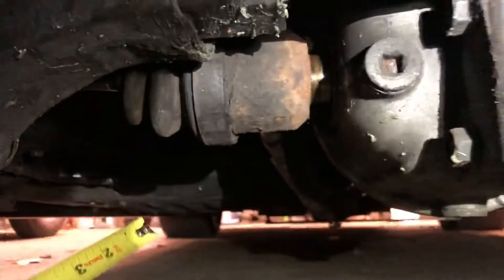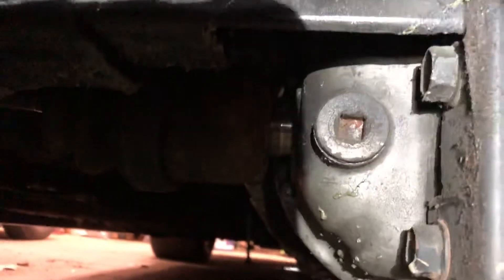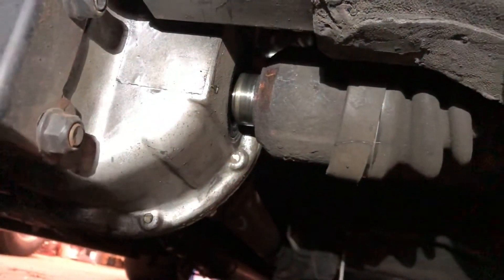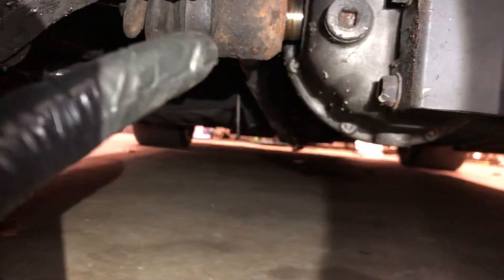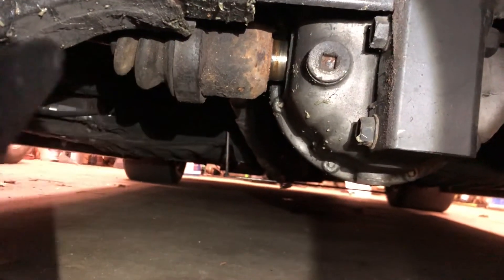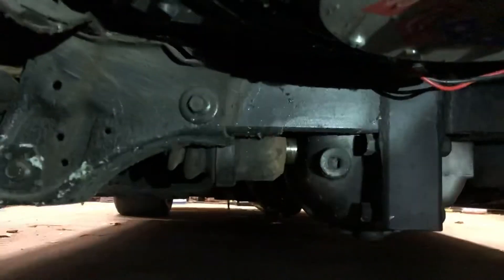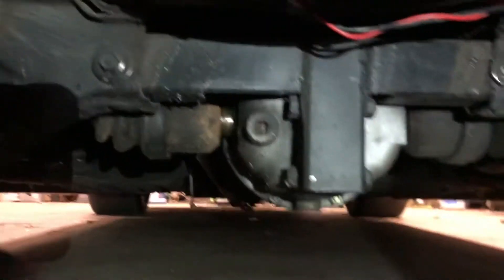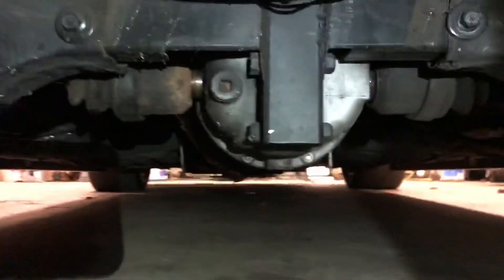AWD hatch rear axle went kaboom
Someone need to make longer axles